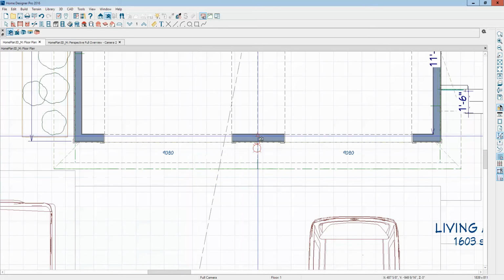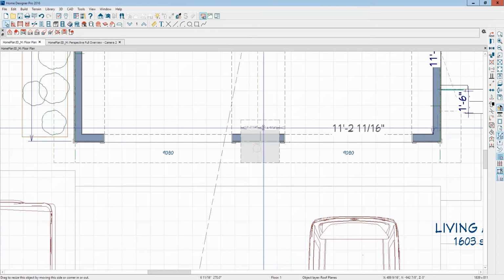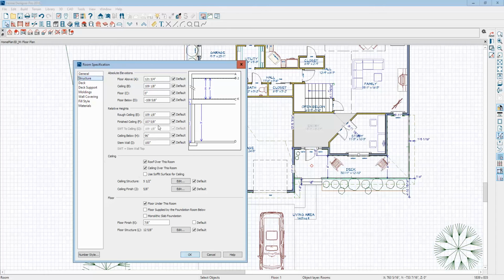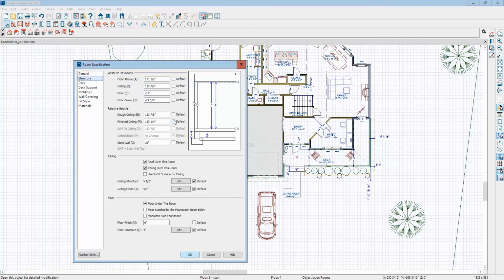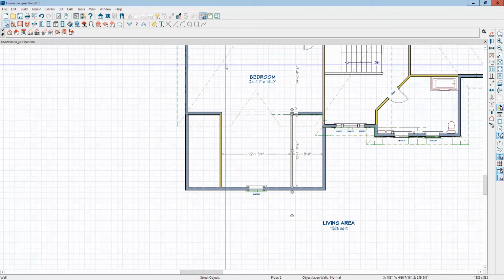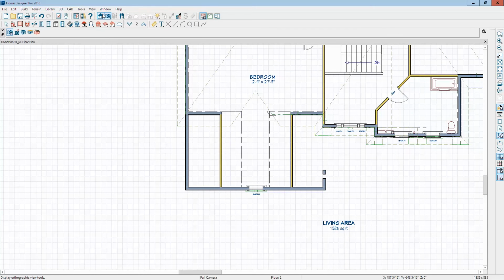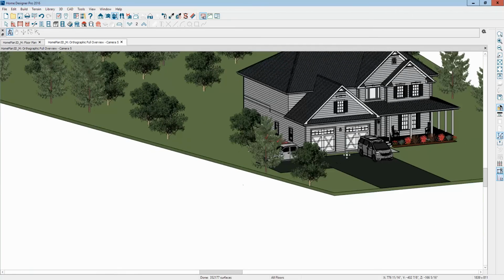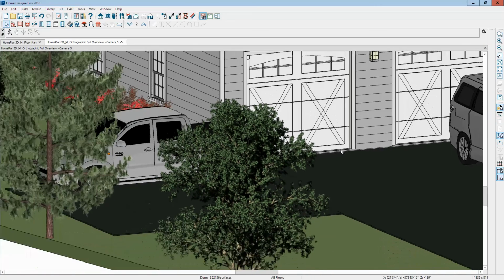Problems within Home Designer Pro 2016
How missing or guessing about settings can cause problems getting a result